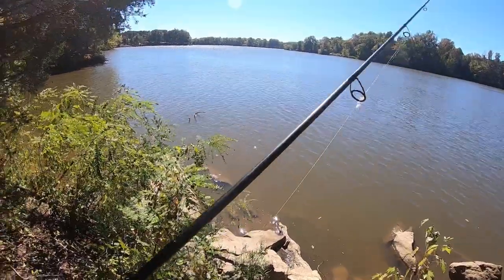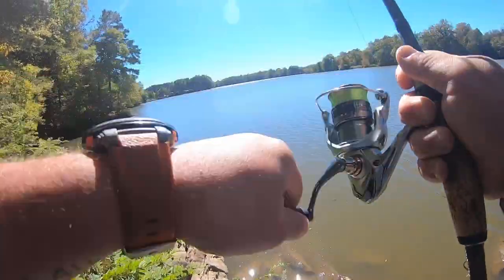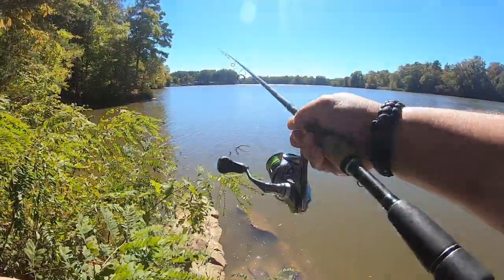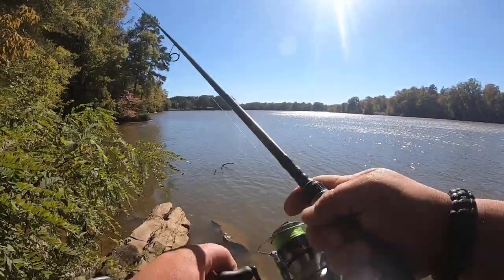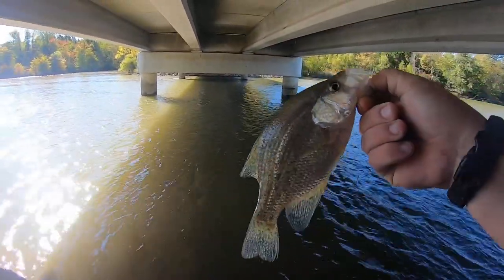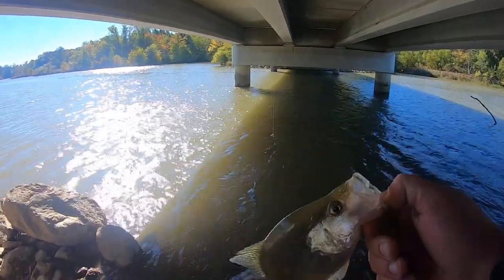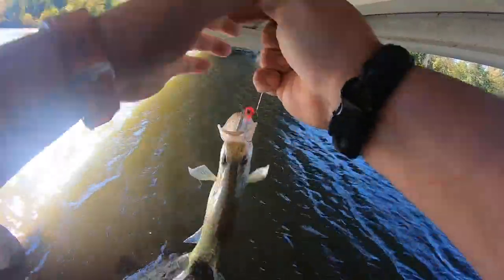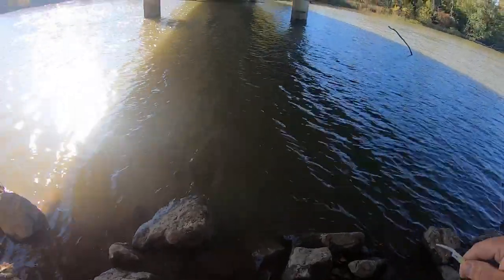THE FALL CRAPPIE BITE / TIPS & TRICKS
It’s that time of year when I start gearing things more towards crappie fishing than catfishing and today was a sure sign that it’s time.